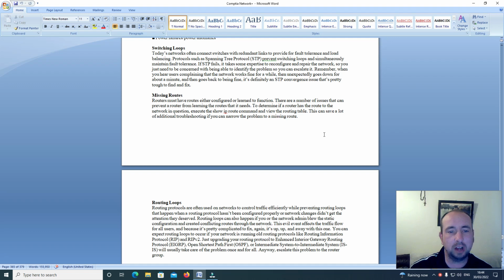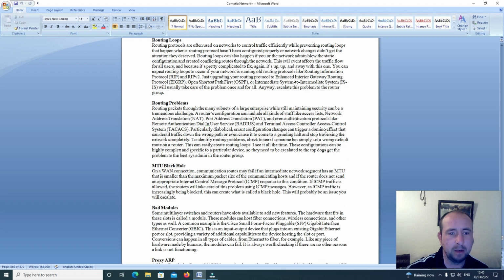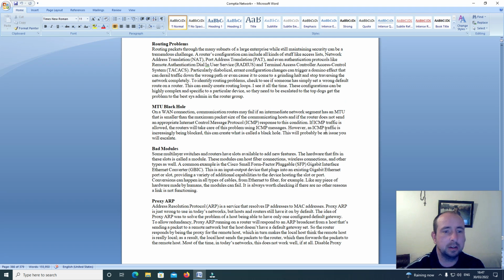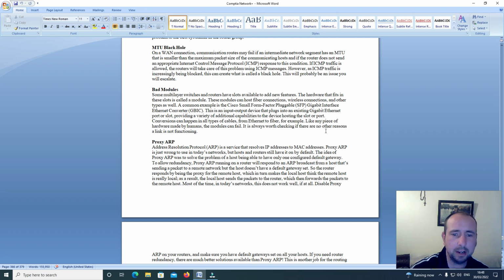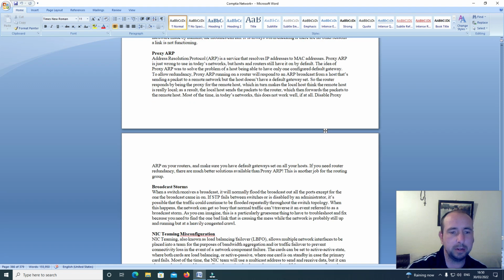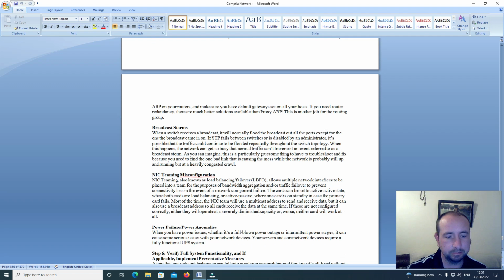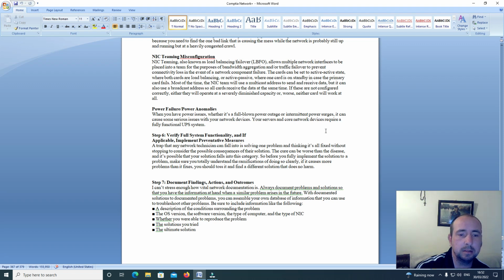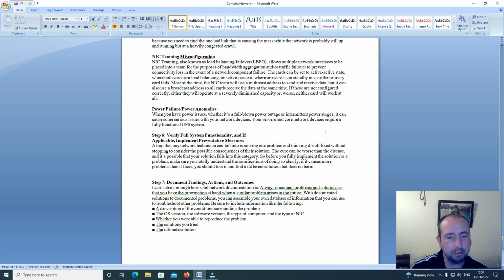Comptia network + part 105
Switching Loops
Missing Routes
Routing Loops
Routing Problems
MTU Black Hole
Bad Modules
Proxy ARP
Broadcast Storms
NIC Teaming Misconfiguration
Power Failure/Power Anomalies
Step 6: Verify Full System Functionality, and If
Applicable, Implement Preventative Measures